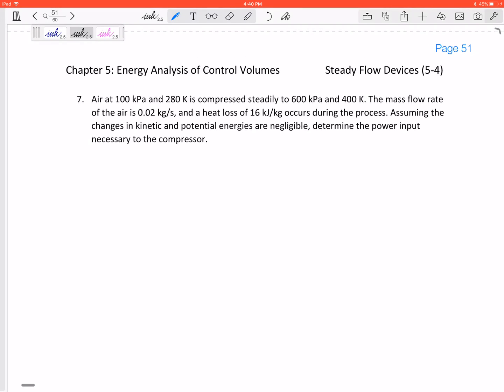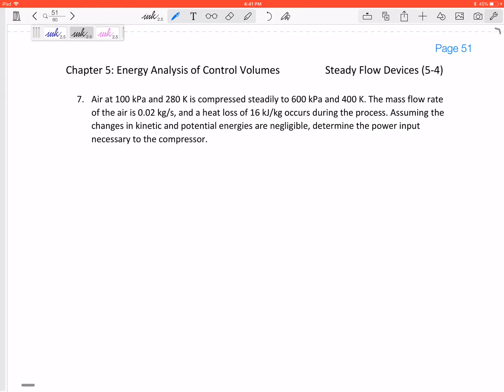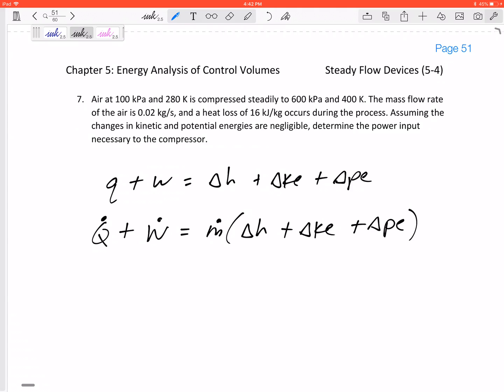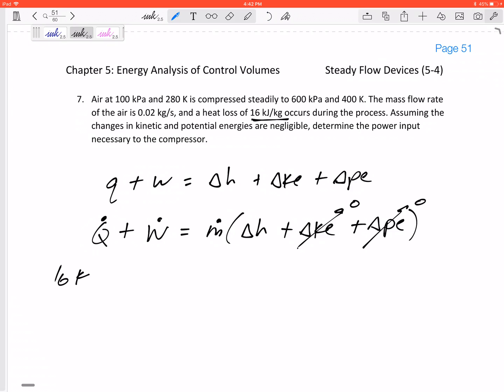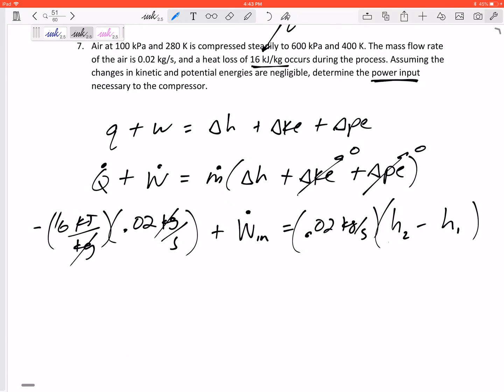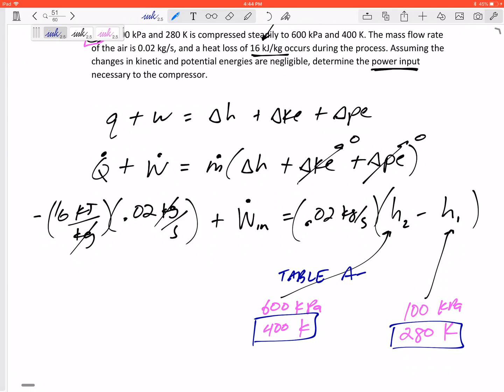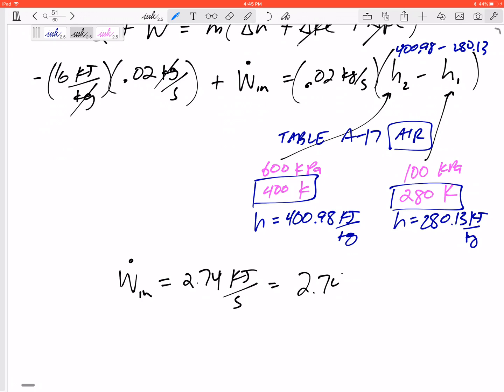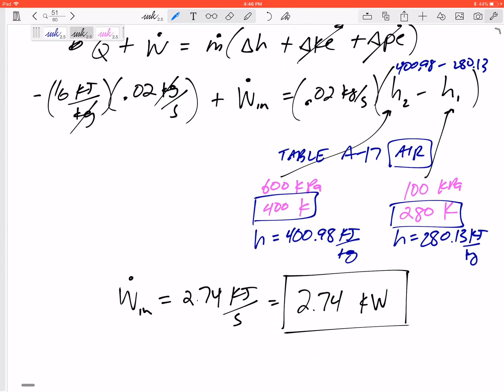Thermodynamics - Steady Flow Devices - Compressor